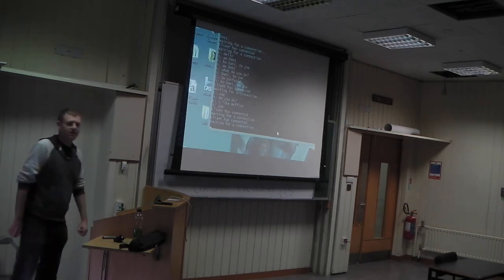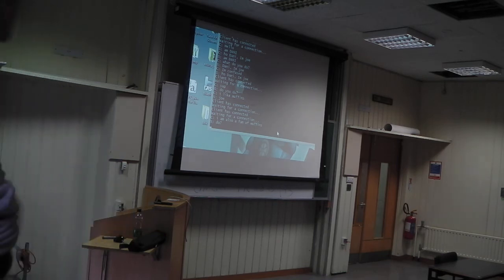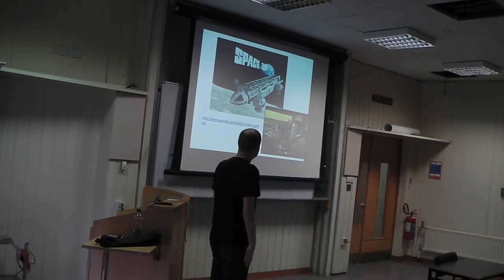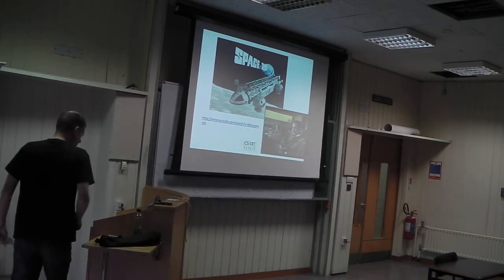DT228 2 OOP Assignment 1 2013 - Dynamic Artificial Non-Intelligence